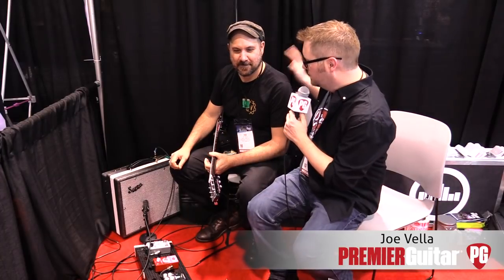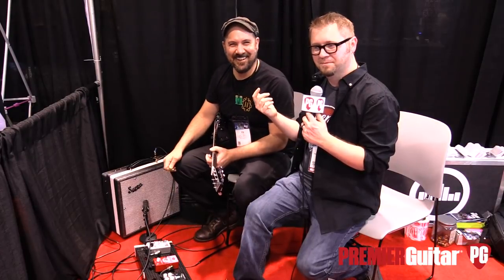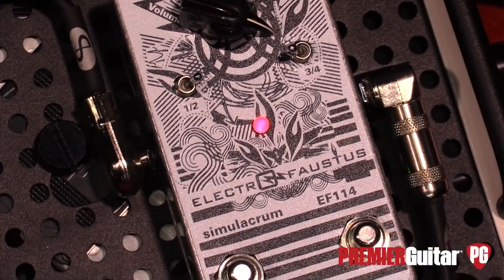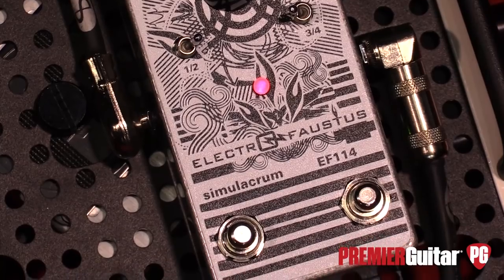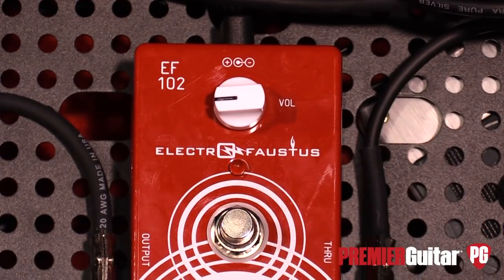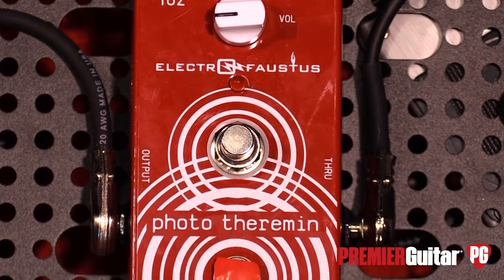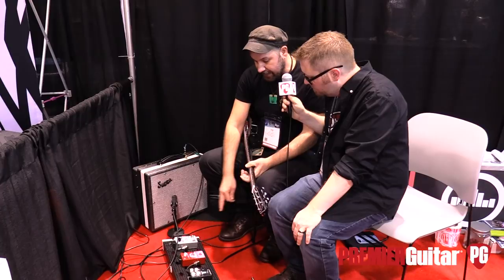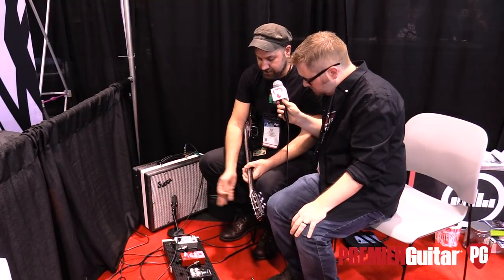NAMM '19 - Electro-Faustus Simulacrum & Photo Theremin Demos